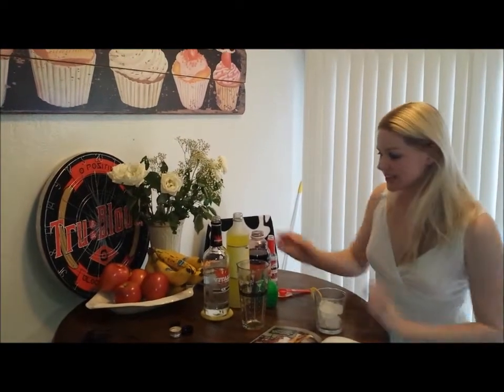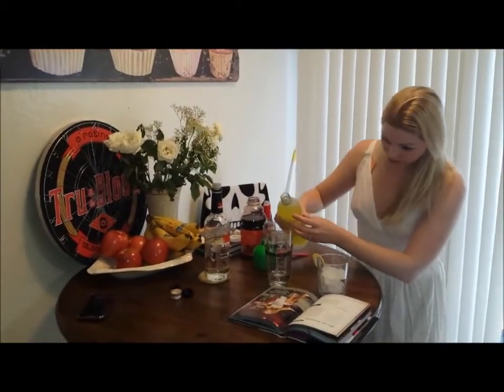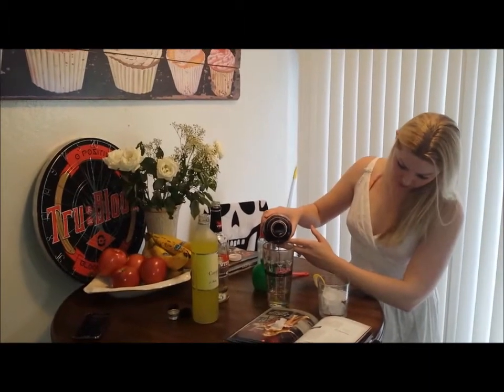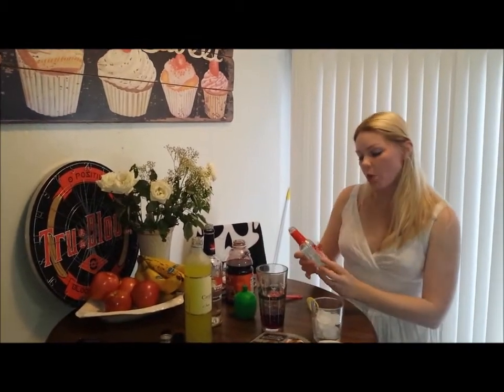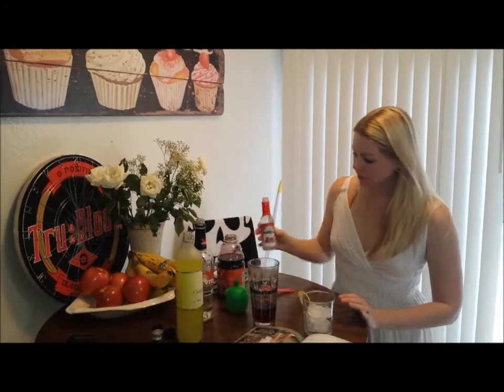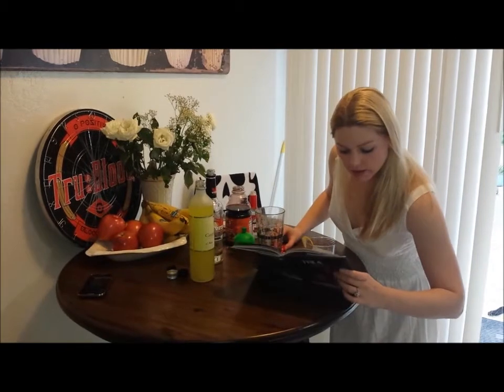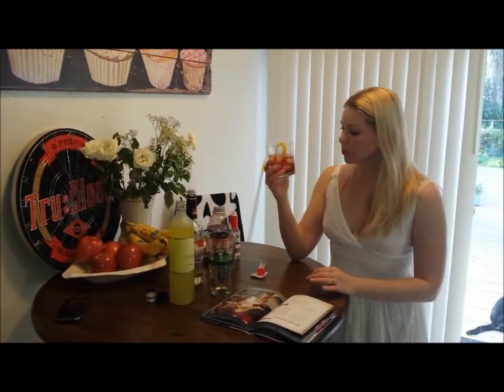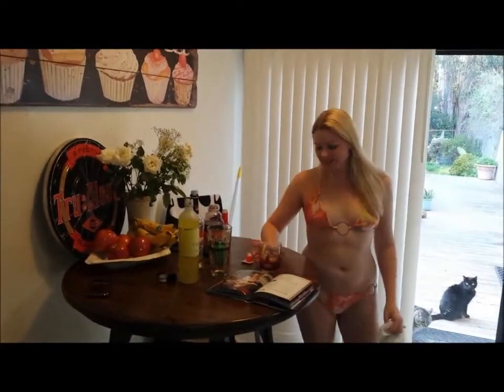Bloody Sundress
Cheers to a new True Blood cocktail! This time it is the Bloody Sundress.
Straight from one of the first times Sookie is at Fangtasia. We all remember her getting drenched in Longshadow's blood after he is staked...completely ruining her little white sundress and any sense of normal. Check it out!